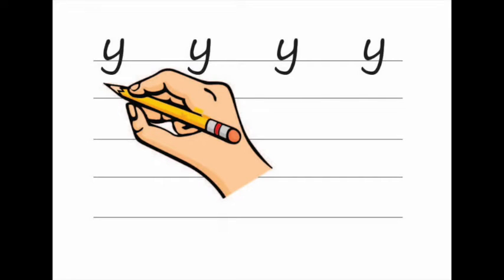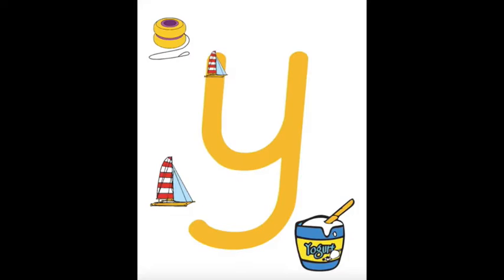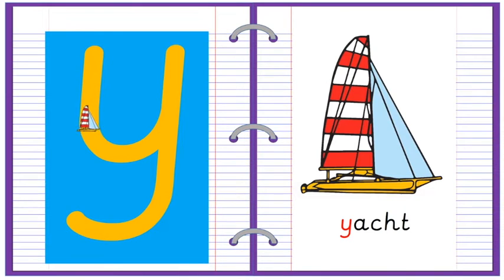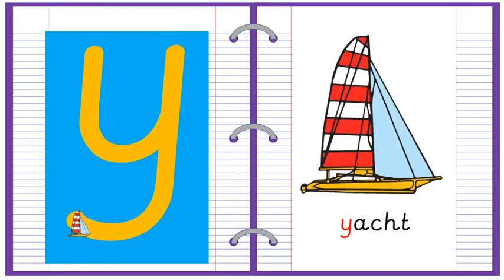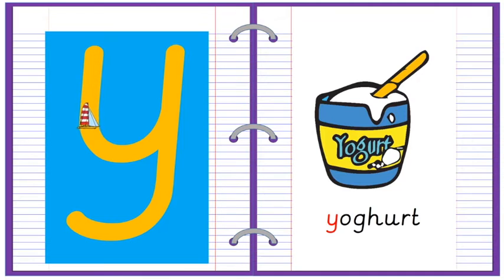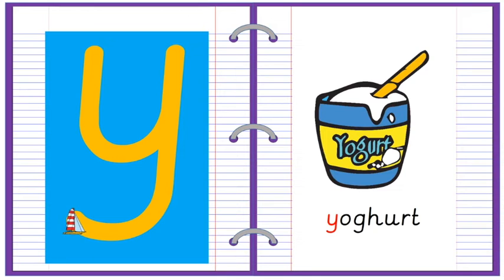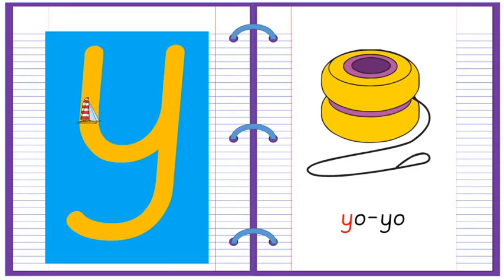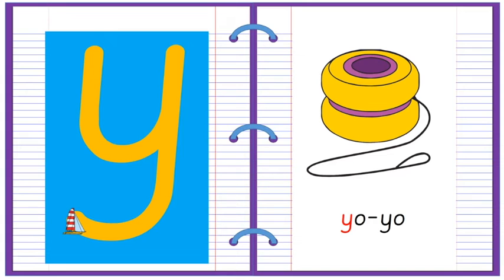Letter Formation | Letter y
Write the letter 'y'